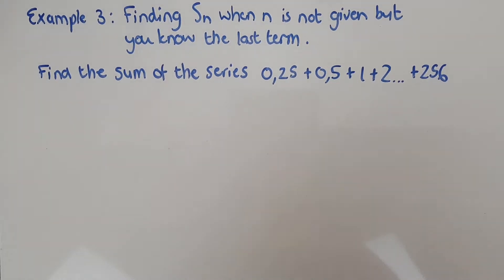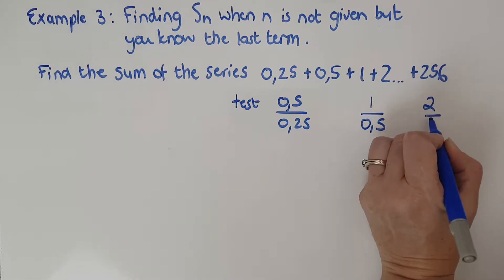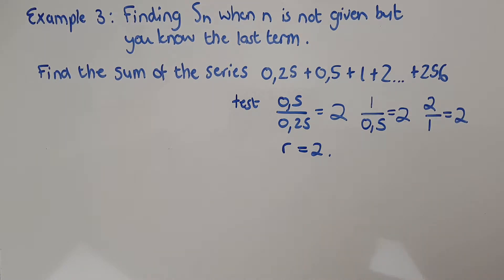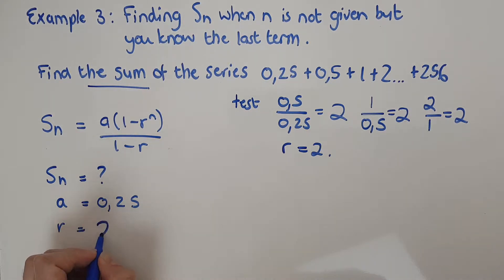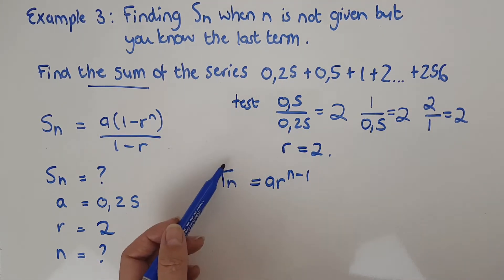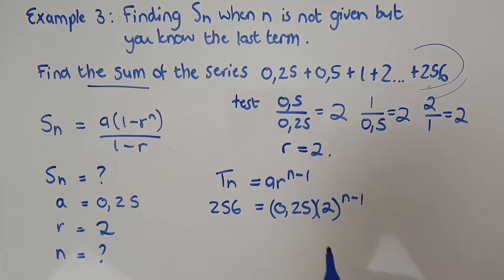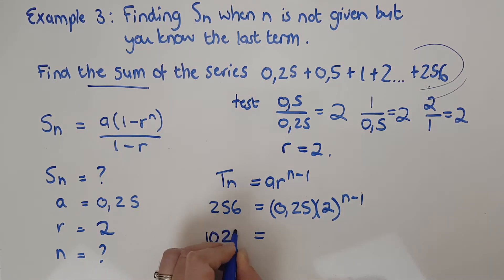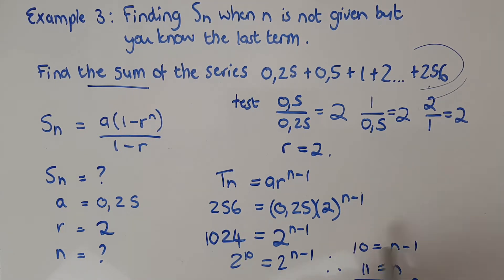Grade 12 Sequences and Series Part 4c GS Example 3